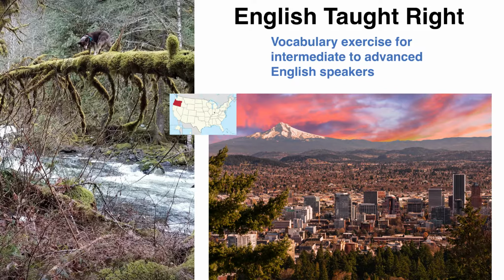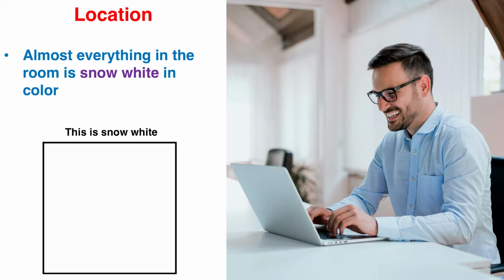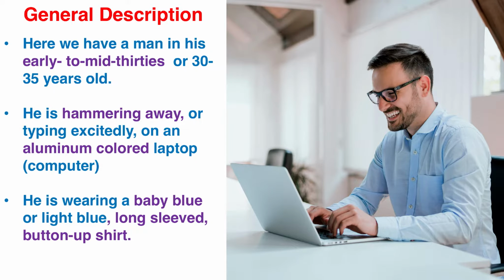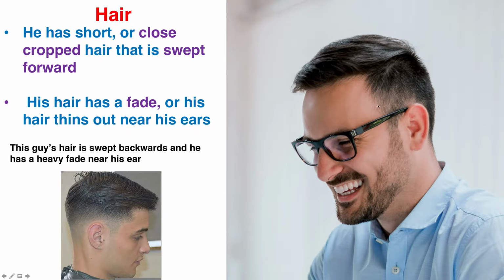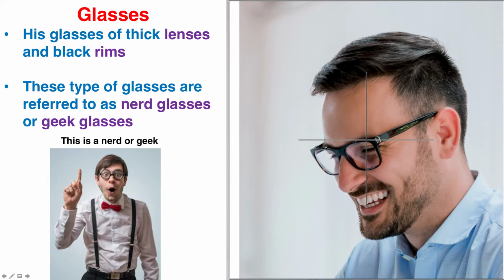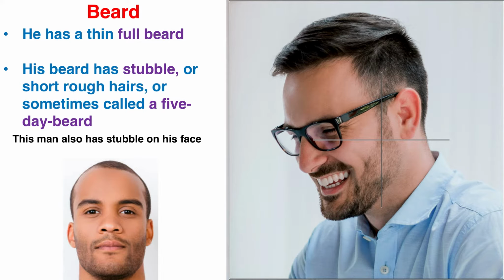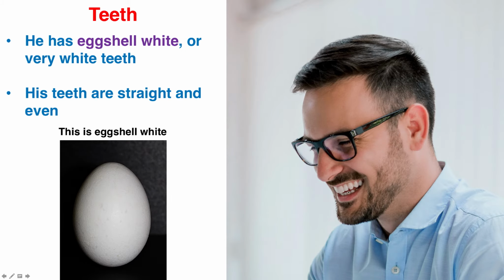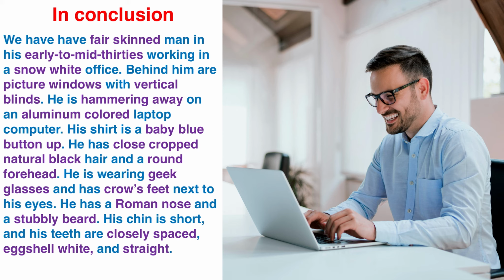Picture Description #2 - Vocabulary exercise for intermediate to advanced English speakers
This is a great vocabulary exercise to learn many new English words quickly.

TIME STAMPS:

13 Description Criteria: 0:31
Location 1:32
General Description 4:39
Skin Complexion 5:52
Hair 7:14
Forehead 8:39
Eyes 9:26
Glasses 10:10
Nose 10:56
Beard 12:29
Cheek14:00
Mouth 14:43
Teeth 15:20
Chin 16:07
Jawline 16:39
Concluding Paragraph 17:51

* I know on teeth I said “closely spaced” and wrote “spaced closely” in my notes. You can use either-

His teeth are spaced closely OR his teeth are closely spaced.

** I saw later that I listed nose twice on the criteria slide….DOH!

with the written consent of all participants or B). Purchased by myself from 3rd party